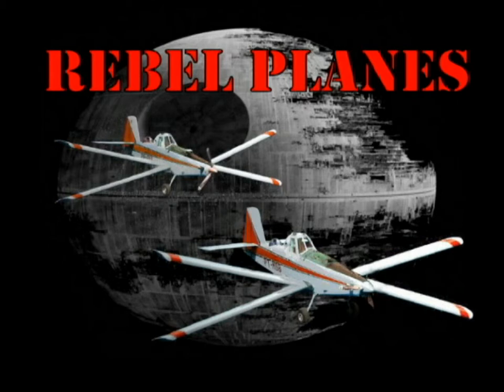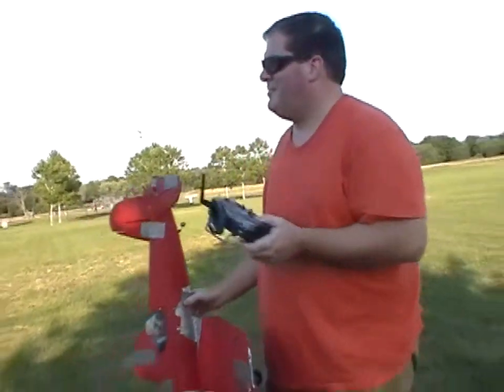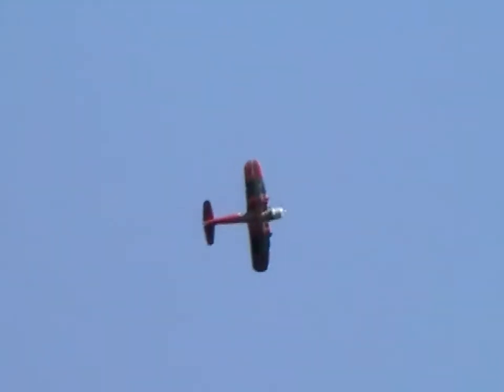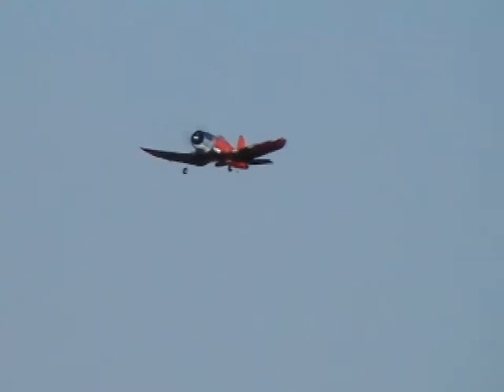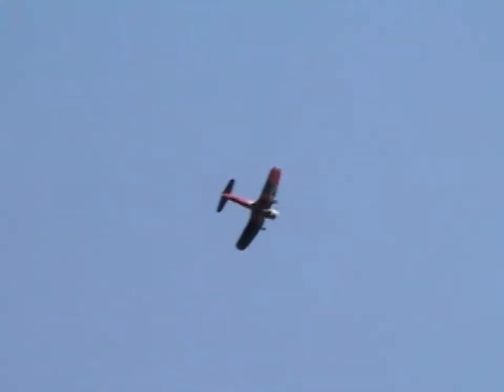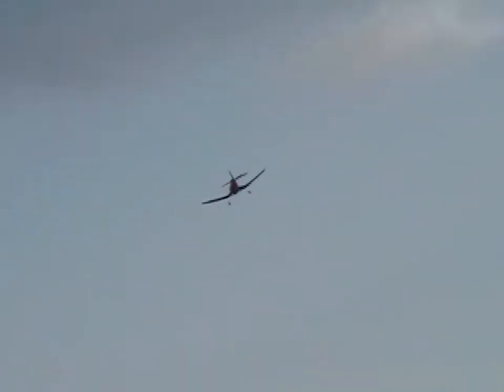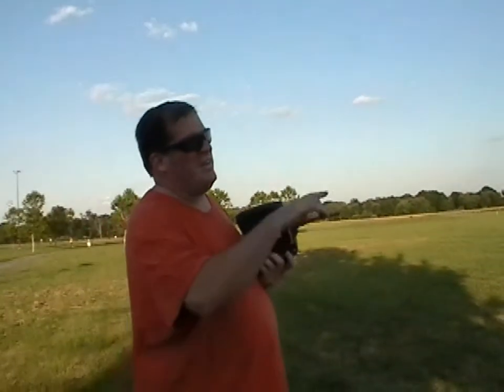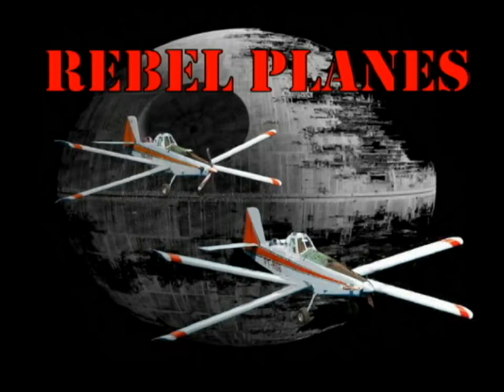Flying with No Hands!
I tried to see how long I could fly my RC plane with no hands.  My current official record is 1 minute and 45 seconds although I think I did longer the first time I tried when there wasn't any wind or camera filming or stop watch timing it.  If you can beat my time, post it as a video response.  In hindsight, my wife should have filmed me when she had trouble filming my plane since it got so high and far away.  My suggestion to you is to have your camera person film you "not flying".